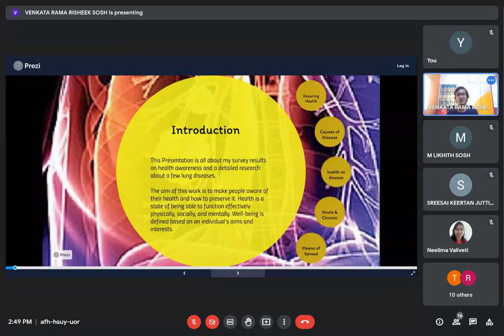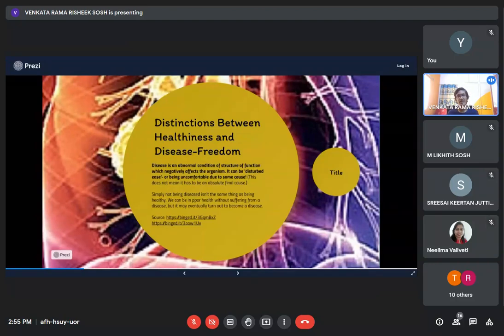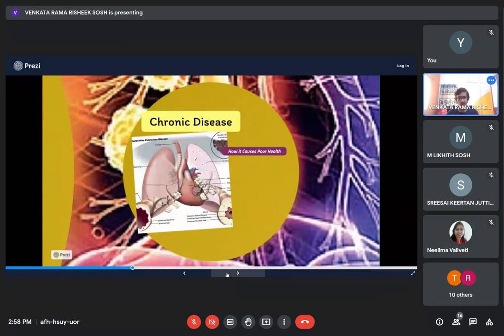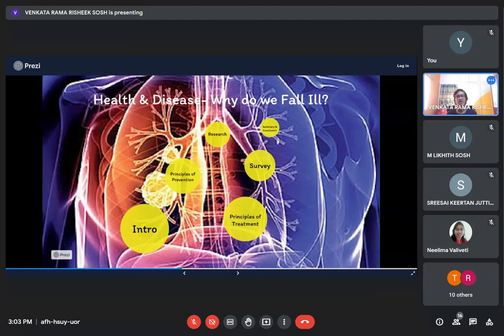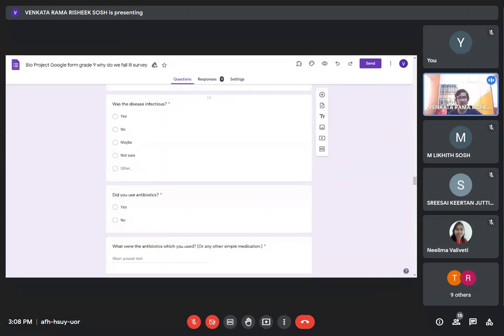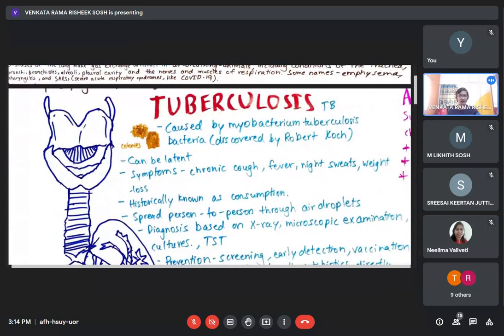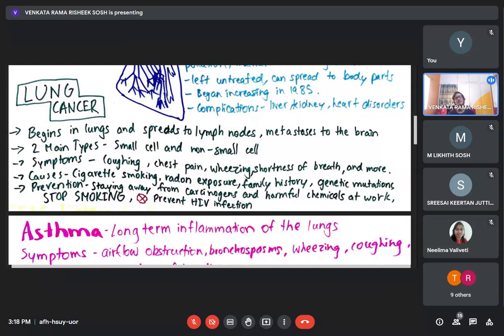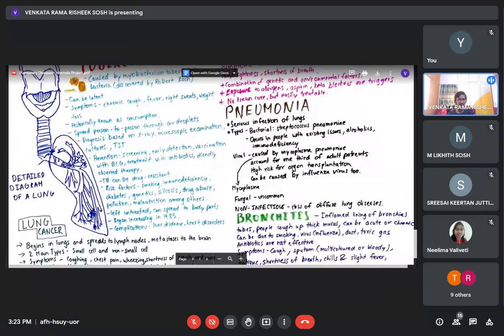Biology Term 2 Internals Project- Pulmonary Diseases- Chap 13 Why Do We Fall Ill?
Health & Disease
Note: The quality of my English reduces significantly when I am doing an important presentation, so I am open to feedback.
Record: I spoke without any script or preparation!!!

Thanks to my friends for their patience and feedback, and my teacher for her guidance, appreciation, resourcefulness, and her encouragement for this project. Recorder- Arvind Krishna Yalamanchili